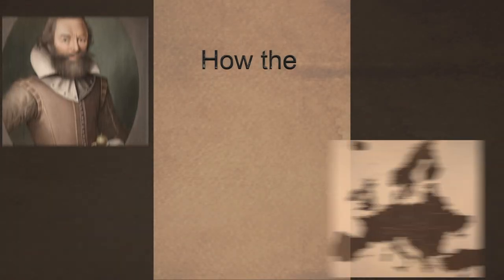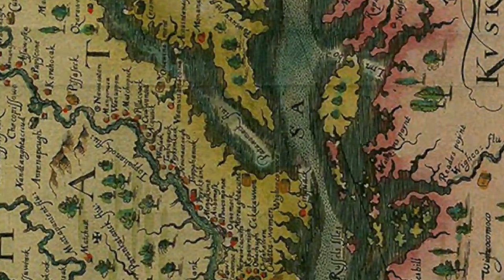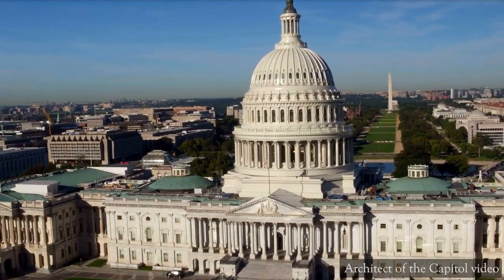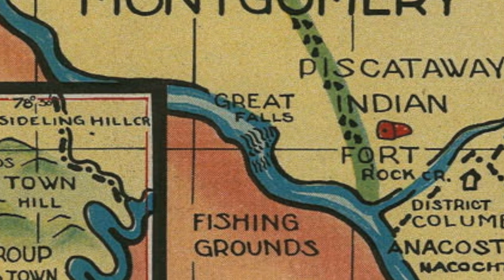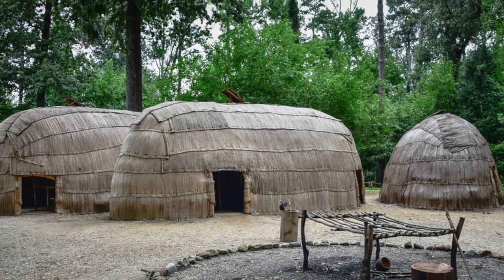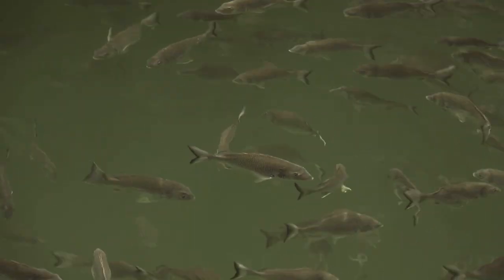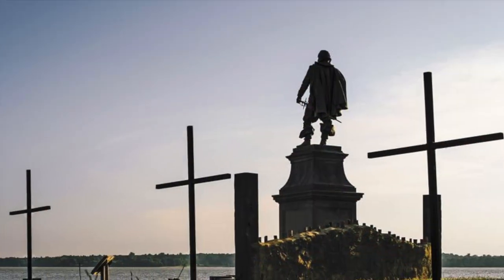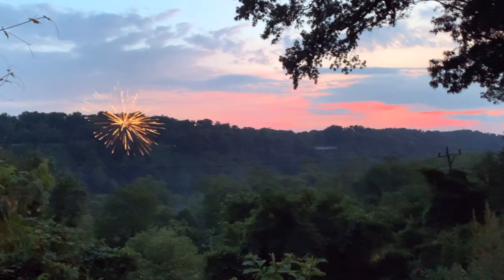S01|E01- Captain Smith & the First Palisadians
More than a dozen years before the Pilgrims first broke bread on Thanksgiving, or set foot on Plymouth Rock, English Colonists explored the shores of the Palisades and traded goods with local Native Americans.

These East-World-Meets-West-World events occurred during these very weeks of July some 412 years ago. That’s when Captain John Smith and a small crew of English colonists sailed up the Potomac to explore and map our area.

#Note: The episode has been updated/modified for factual clarification. It originally was posted in early November and received around 300 views and several like before being replaced with this version in Oct. 2020##

While there were other explorers who previously visited the mid-Atlantic seaboard, Smith was the first to set the name "Potowmack" to paper. Along the way, he surveyed the river from its mouth at the Chesapeake Bay all the way up to Little Falls, near today’s DC Maryland Border.

Smith and his crew were partially lured to the Potomac by the prospects of gold, trading goods, and the hopes of finding a water passage to the Pacific Ocean and possibly India.

Smith’s written description of his trip through the Palisades is uncharacteristically brief.  He spent the greater part of a month stopping at villages of Nacotchtank, the Moyaone and the Tauxnative along the Potomac shores up through Little Falls.

The Nacotchtank lived in the future lands of Washington DC with their villages located mostly along the Anacostia and the Potomac rivers. Historians point to 19th Century maps that show the locations of several Nacotchtank villages in our area.

Such maps made by anthropologist S V Proudfit illustrate several archaeological locations  along the shores of the Potomac.

These records along with a large number of artifacts depict a Palisades area that once was home to a large number of American Indians, living in prehistoric camps.

American Indians were attracted to the Palisades ancient river terrace as well as its views to the Potomac River. They found this flat area (bound by Potomac Ave and MacArthur Blvd) suitable for habitation. Their homes were not teepees, but instead small round houses called wigwams, or in larger Iroquois-style longhouses.

Other signs of nearby sites have been discovered since. In 1982, the location of an archeological dig between the MacArthur Foxhall intersection and the Potomac's Three Sisters rock formation was listed by the National Register of Historic Places. Artifacts were found at the Potomac Palisades Site, which is about an acre in size.

In 1996 when construction workers near the WhiteHurst Freeway found the burial site of a Native American woman with these artifacts. The woman was buried sometime between 640 to 790 A.D., according to radiocarbon dating, along with pendants, 14 Great White shark teeth, and a comb made from antlers.

Local historian Doug Dupin has been researching and salvaging artifacts for nearly two decades throughout the Palisades stretching to his Sherrier Place home.

The three groups of American Indians along the Potomac River and in the DC area were all Algonquian speakers, who according to Smith were hospitable and accommodating at the time of European contact.

While other tribes showed Smith and his crew hostility, the “Moyaones, Nacotchtant and Toags the people did their best to content us.”

Captain Smith wanted to continue north past Little Falls but could not find a way to make the passage with his boat. So he and his crew got out and walked along the shoreline to Great Falls. They met some Native Americans and did some trading for bear, deer and other meat.

Smith and his crew observed that the fish of the Potomac were indeed plentiful with “fish lying so thick with their heads above the water as for want of nets (our barge driving amongst them) we attempted to catch them with a frying pan.”

In 1614, Pocahontas married tobacco grower John Rolfe and had a son. But within their first three years of marriage, she became ill on a trip to England with her family and died at the age of 20 or 21.

DC was further explored and in 1622, Captain Henry Fleet and their Patawomeck allies attacked the rival Nacotchtank, killing 18 and burning their village. These losses of life for the Potomac natives were a sign of what was to come.

Years later the Nacotchtank were devastated by European disease carried by Western European colonists for which American Indians had no born immunity.

The Nacotchtank became more remote in the late 1660s, as the epidemic became so deadly and pervasive that some tried to quarantine themselves on what was called Analostan Island. Others opted to relocate to a large reservation across the Chesapeake Bay spanning parts of Mattawoman Creek and Piscataway Creek, according to Author & Historian James D. Rice. The reservation was established following the Treaty of 1666 for at least a dozen local tribes including the Nacotchtank.

Previous Version had about 350 views